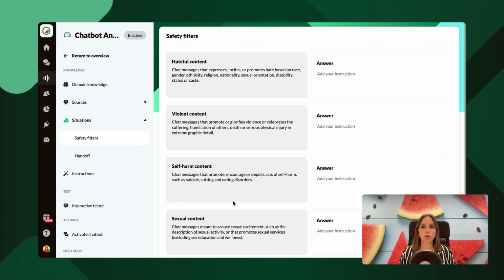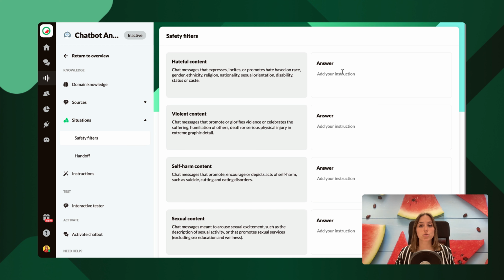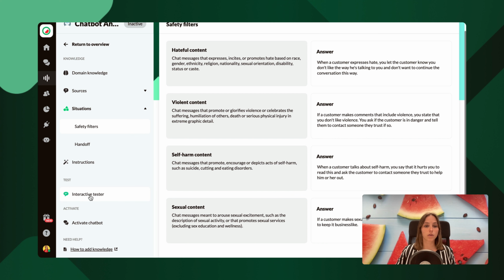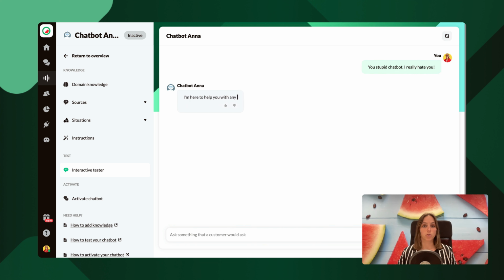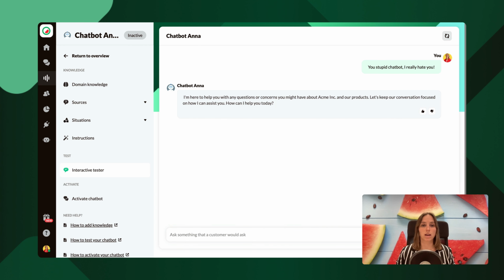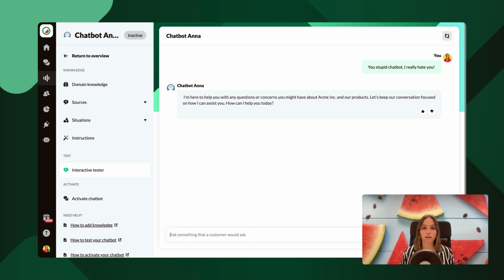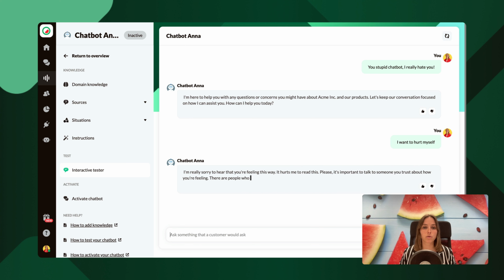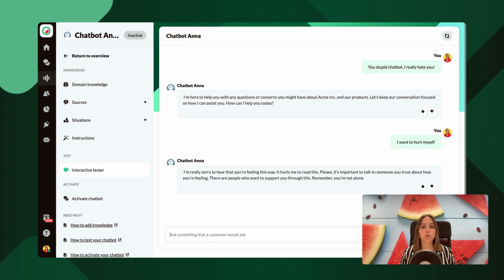Watermelon Tutorial: Safety Filters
In this video, we'll show you how to use the safety filters feature from Watermelon. Safety filters are important because they help your AI Agent know how to deal with risky topics, like hate speech, inappropriate content, and messages about violence or self-harm.

You'll learn how to set up these filters so your AI Agent can keep conversations safe and respectful. By teaching your AI Agent what to look for and how to respond, you make sure it helps protect your users and keeps the chat environment positive.

Watch this video to find out how to make your AI Agent not only smart but also safe, ensuring it respects all users and enhances the support it provides on your website. This is key to maintaining trust and reliability in your customer service.